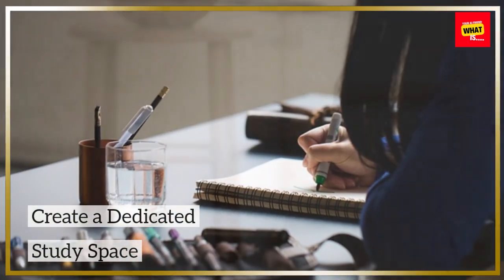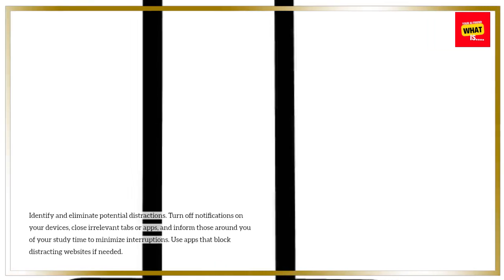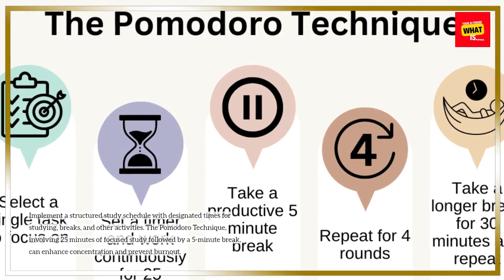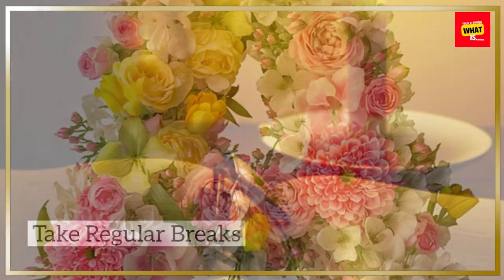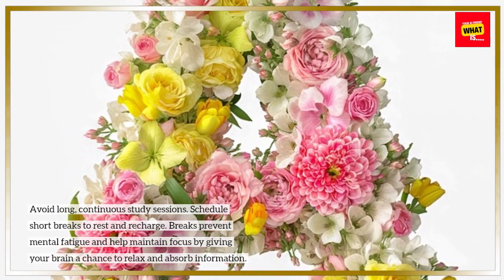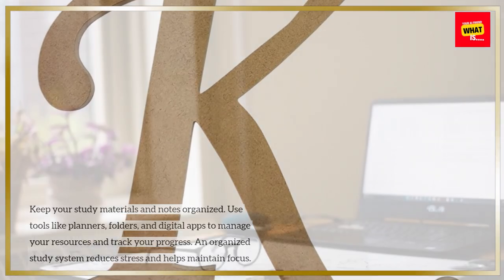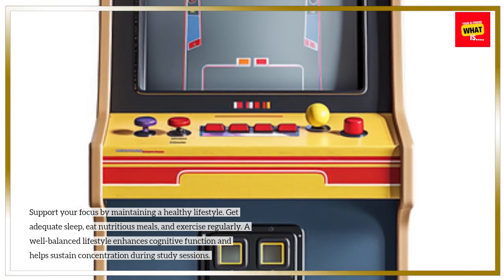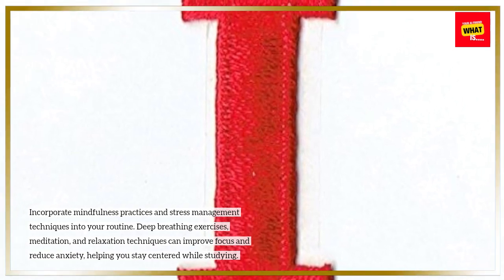How to Stay Focused While Studying?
Struggling to stay focused while studying? Try these proven techniques to maintain concentration and improve your study sessions.